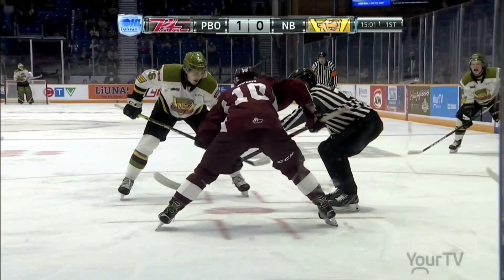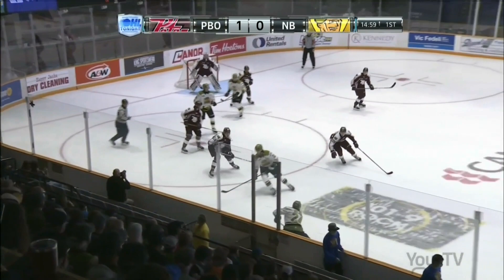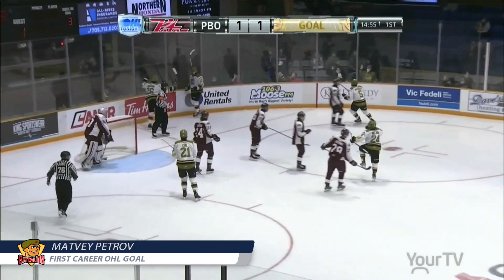OHL Milestone | First Career Goal | Matvey Petrov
OHL Milestone: Matvey Petrov
First Career Goal

Follow the OHL on Social Media!